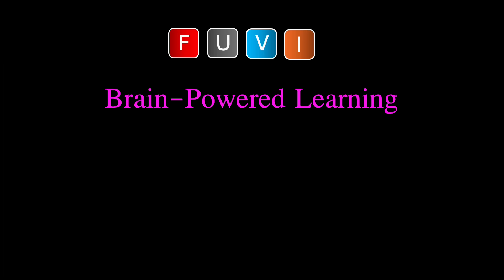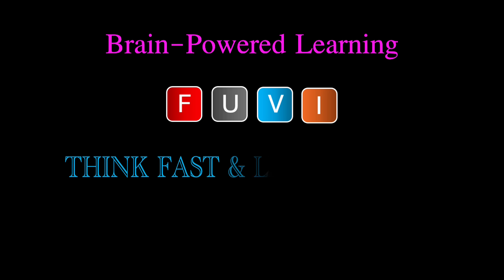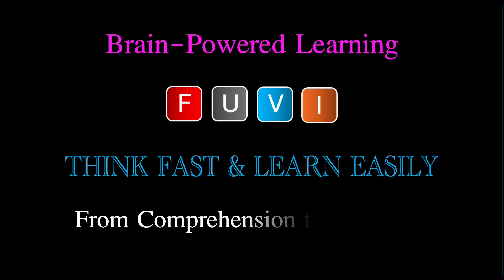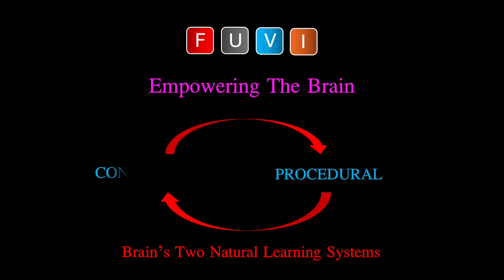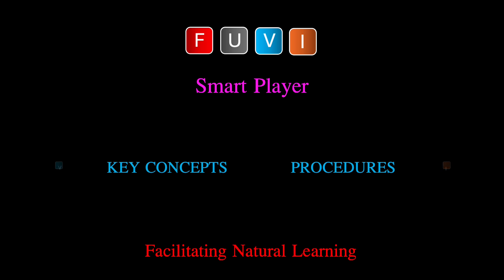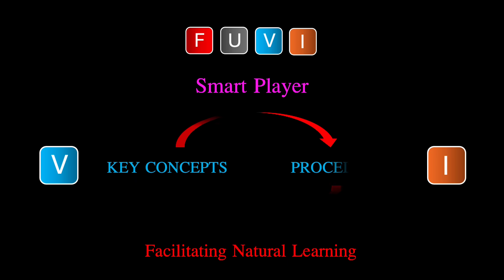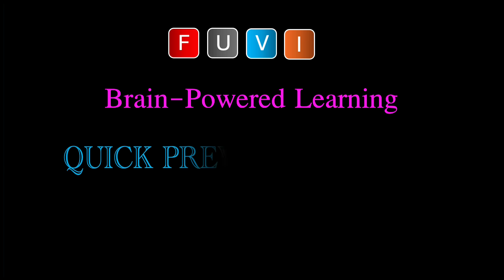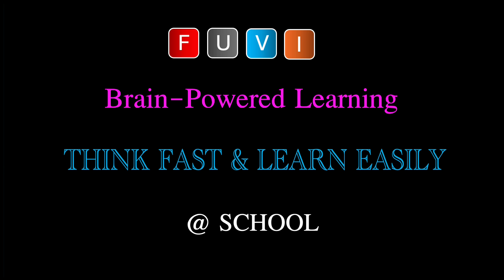Brain-Powered Learning @ Home: Think Fast & Solve Smart @ School.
Welcome to FUVI Brain-Powered Learning: Quick Preview and Review at Home — Think Fast and Solve Smart at School.

Brain-powered learning with FUVI helps you think fast and learn easily — from home to school, from concepts to problem-solving, and from comprehension to retention.

To empower your brain, let's enable it to learn simultaneously through its two natural learning systems — conceptual and procedural. At Fuvi, our Smart Player facilitates this natural learning: simply touch the 'F' and 'U' buttons to quickly preview key concepts and procedures, then the 'V' and 'I' buttons to intuitively engage with the connections between them.

This scientific approach, aligned with the brain's conceptual-procedural learning systems, allows you to think fast and learn easily, making learning enjoyable while effortlessly achieving comprehension and retention.

Now, get started with Brain-Powered Learning: Quick Preview and Review @ Home — Think Fast and Solve Smart at School!